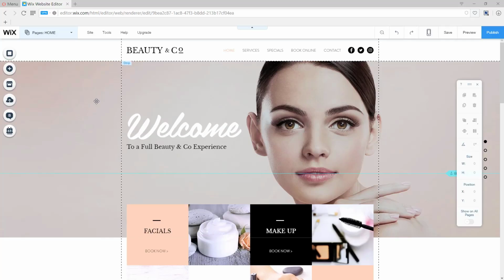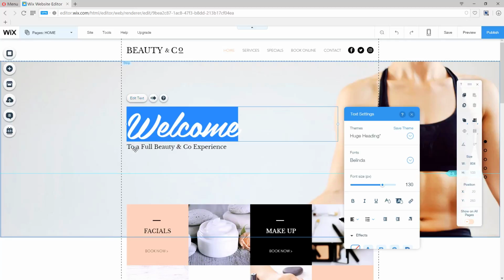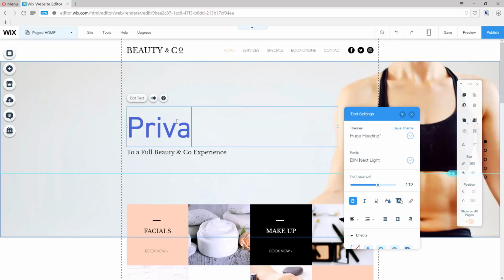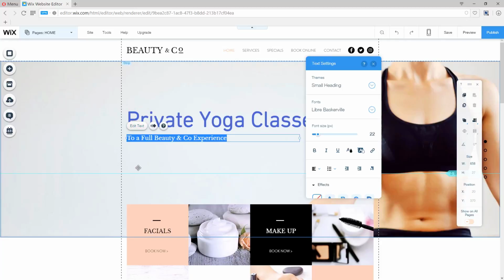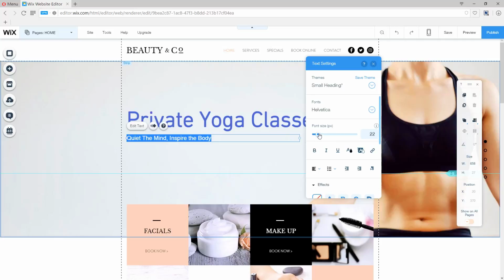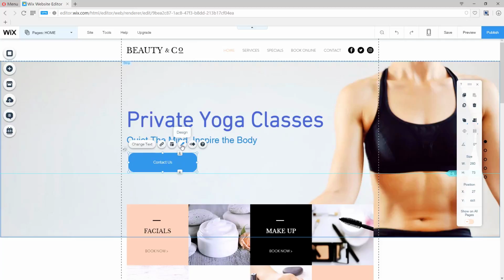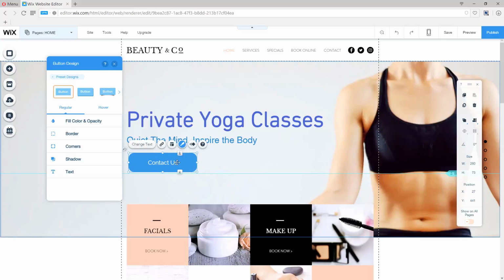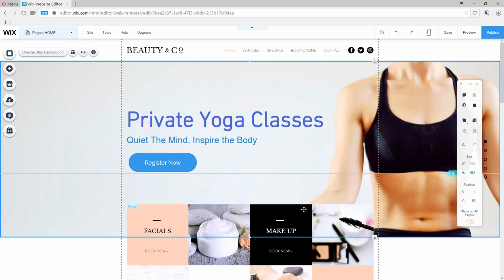Video 2 - How To Change Background & Text - Wix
See how easy it is to make key changes to your site including: changing the background, modifying your text and adding call to action buttons like a pro!